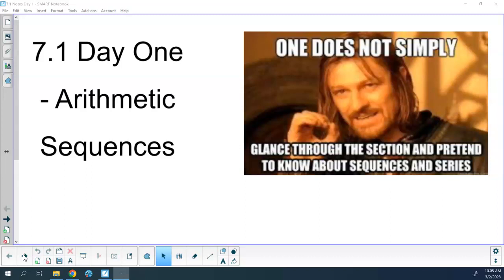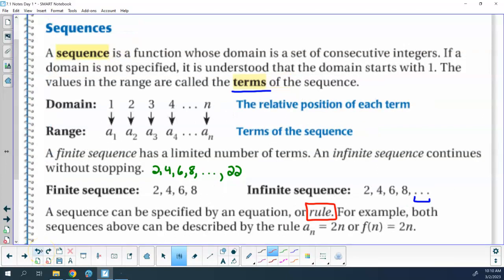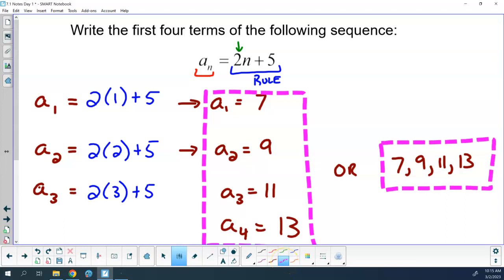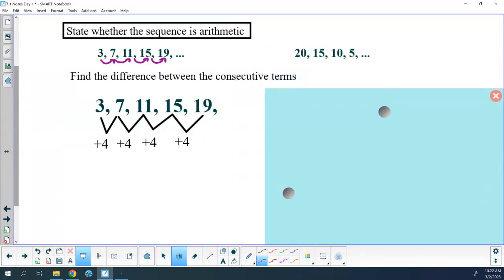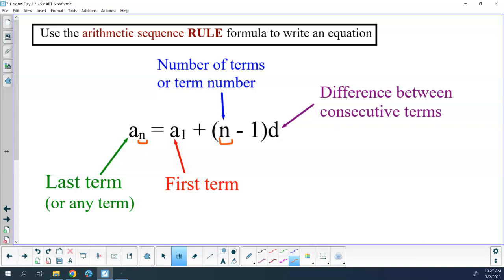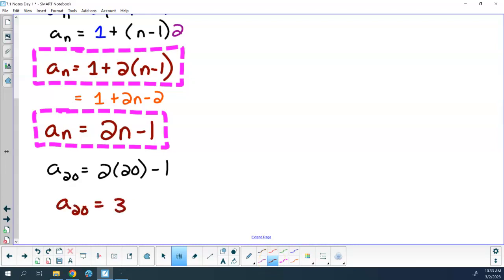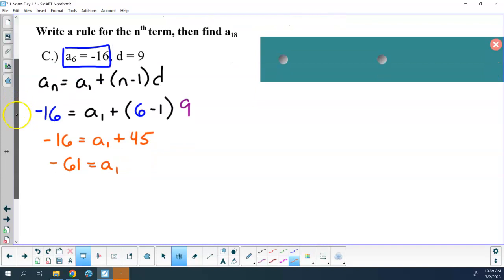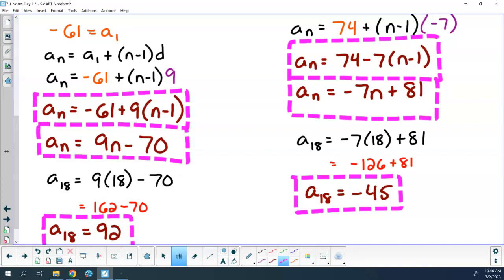Mar. 2 - 7.1 Notes Day One